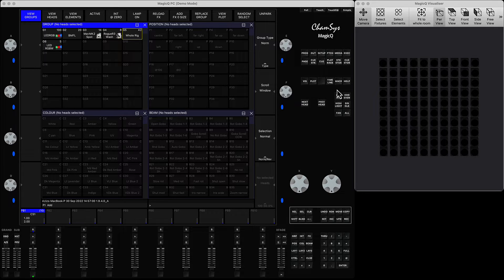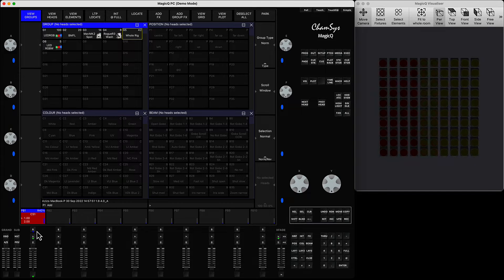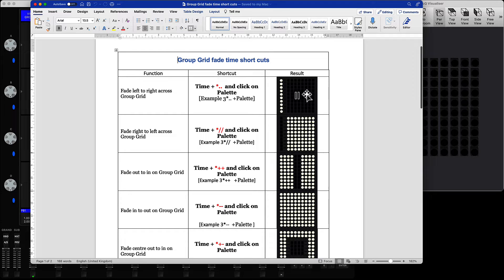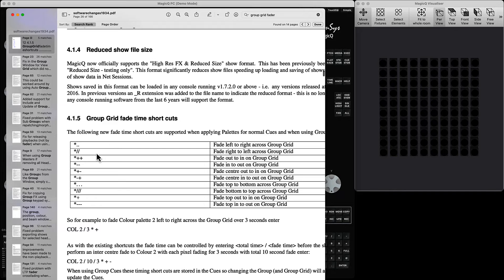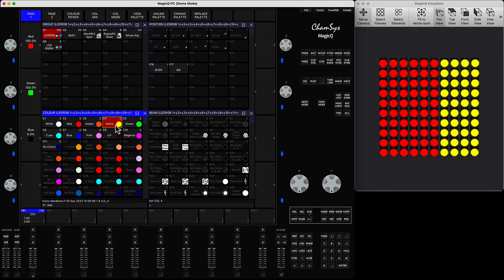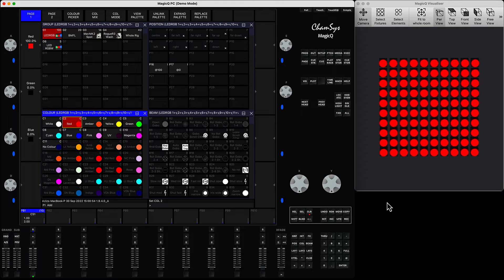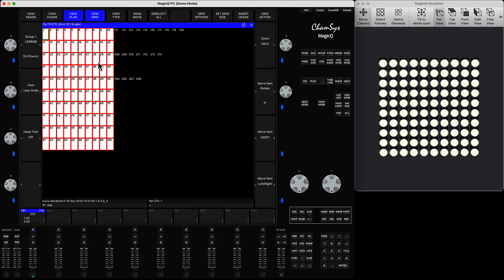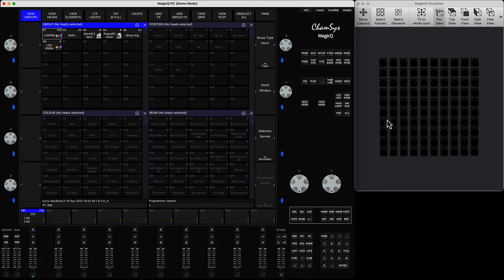Palette offset on Group Grid (from v 1.9.3.2 beta)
In this video I'll demonstrate how to apply palette with time offset over a group of heads that will honour 2D position of heads within a Group Grid.